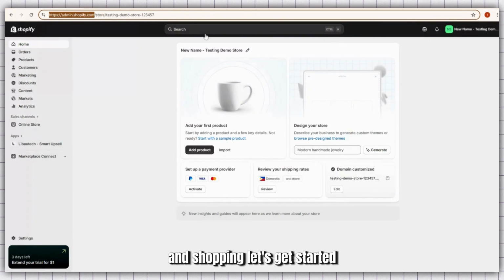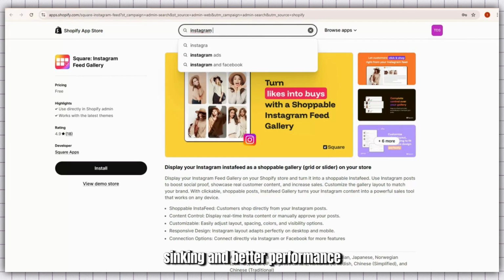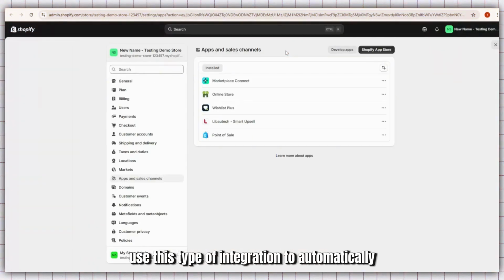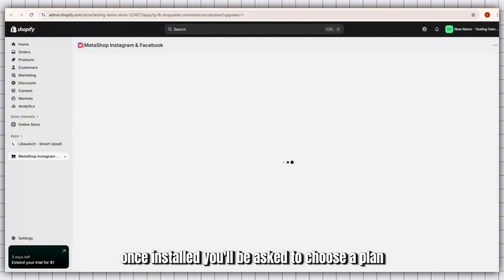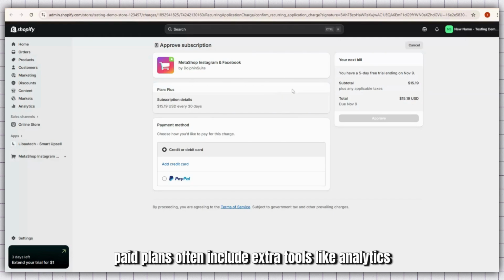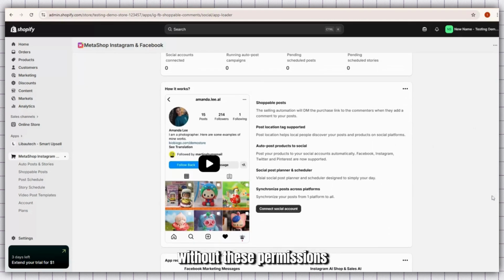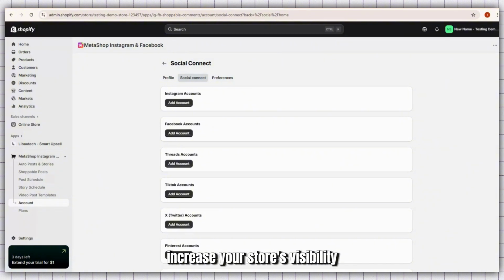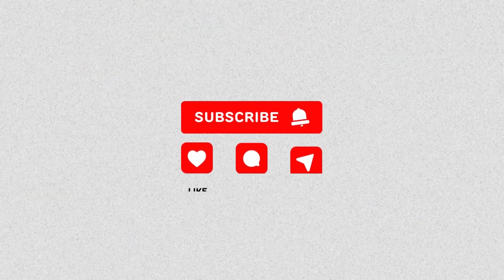How to Add Instagram Link on Shopify (2026 Guide)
Learn how to add your Instagram link to Shopify and take your e-commerce business to the next level. This tutorial will guide you through the process of integrating your Instagram account with your Shopify store, allowing you to reach a wider audience and drive more sales. By adding your Instagram link to Shopify, you can increase brand awareness, improve customer engagement, and make it easier for customers to find and purchase your products. Whether you're a seasoned entrepreneur or just starting out, this video will provide you with the step-by-step instructions you need to successfully add your Instagram link to Shopify and start growing your online business today.